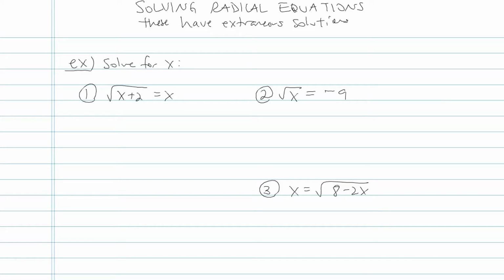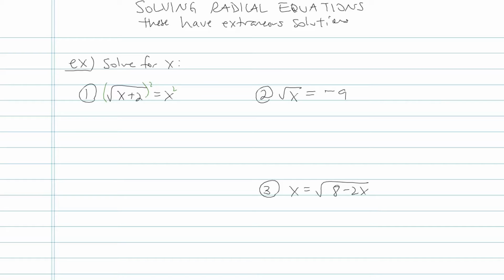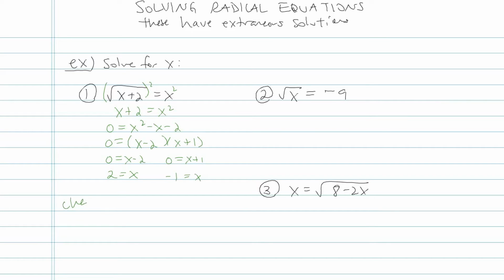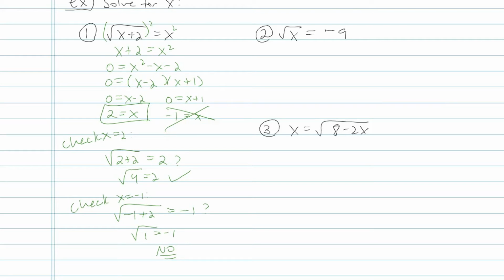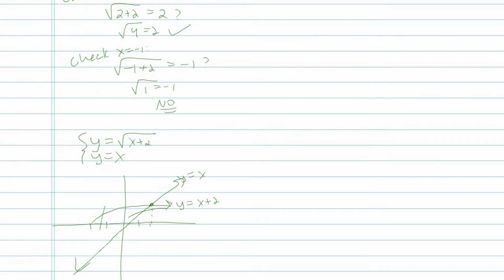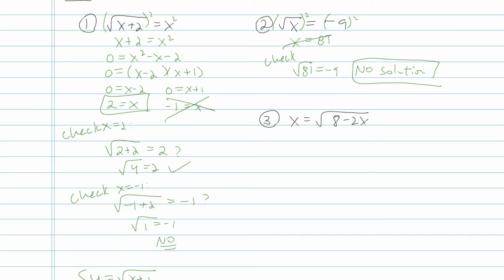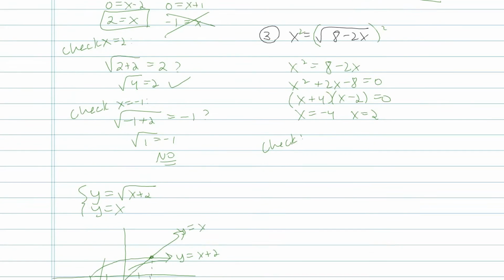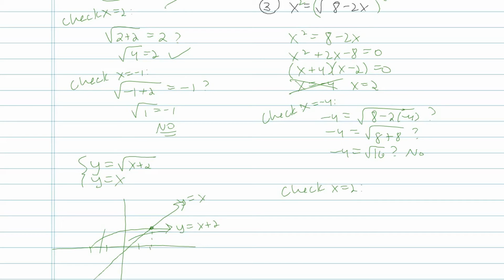Solving Radical Equations - Sample Problem 12